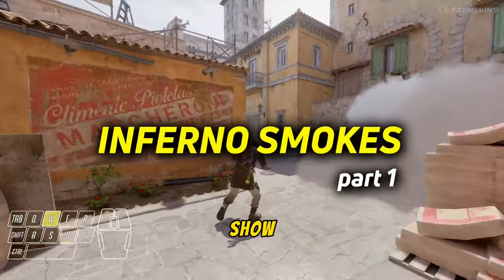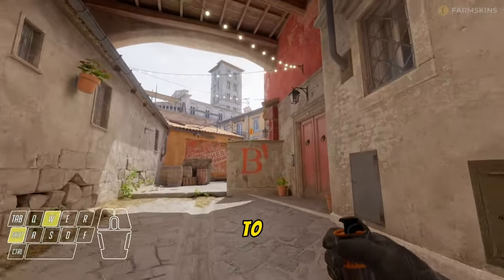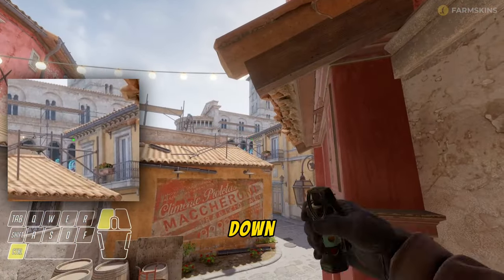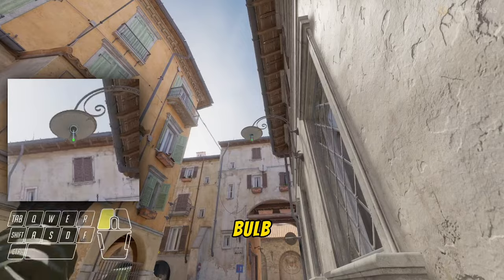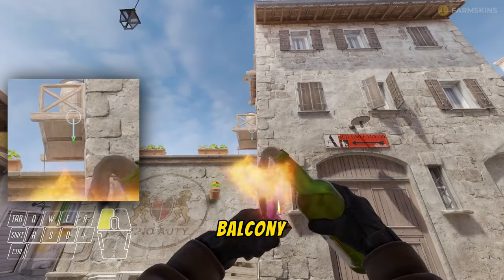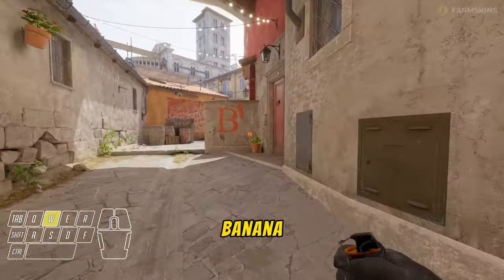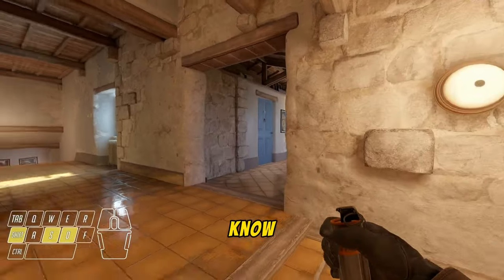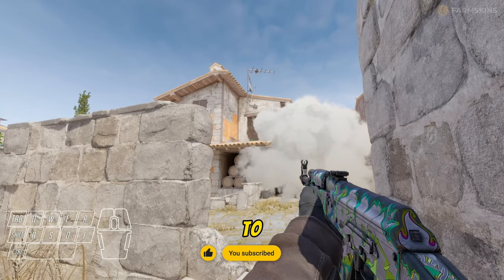CS2 INFERNO SMOKES LINEUPS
Friends! In this guide we will show you several interesting & very useful smoke grenade layouts on the Inferno map in Counter-Strike 2.
Watch, remember, use & win!

And of course, write in the comments which grenades you liked the most and which grenades on which maps you would like to see!

00:00 Let's start!
00:09 Taking Banana 1
00:27 Taking Banana 2
01:13 Smoke from Motto from Mid
01:39 Cool molly on A site
01:53 Balcony on A site
02:13 Coffin's possition
02:36 Come out balcony on A
03:02 Like & subscribe!